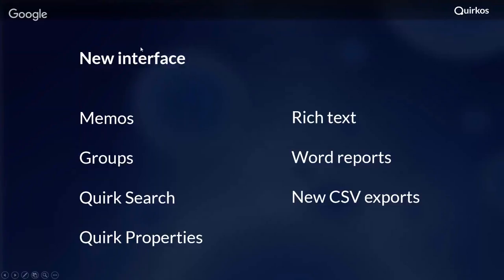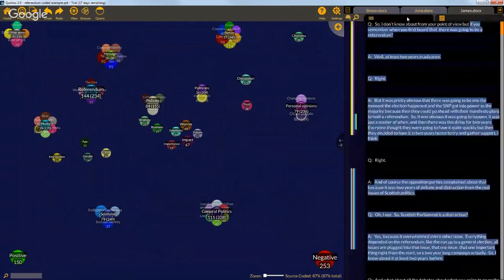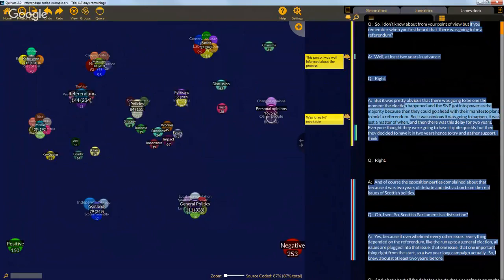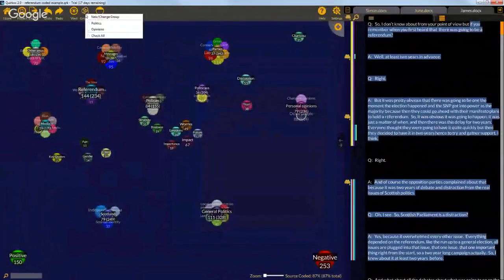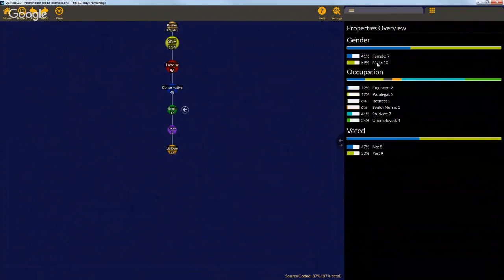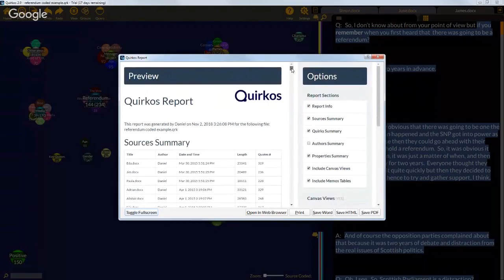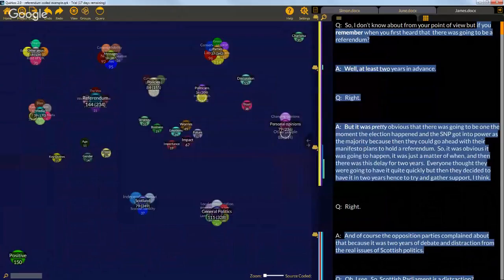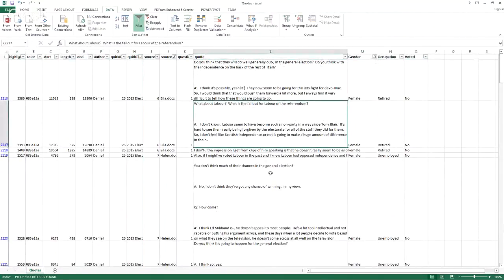Learning the new features in Quirkos 2.0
Join a live session, where we show you around all the new features and interface in Quirkos 2. We'll show you what's new, take you through the improved layout, and help experienced users make the most of the new Quirkos.